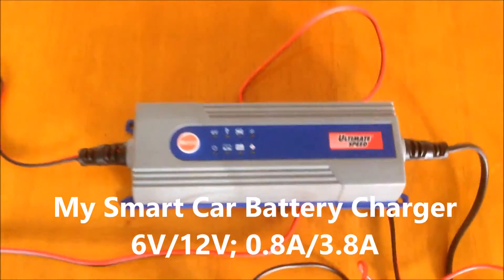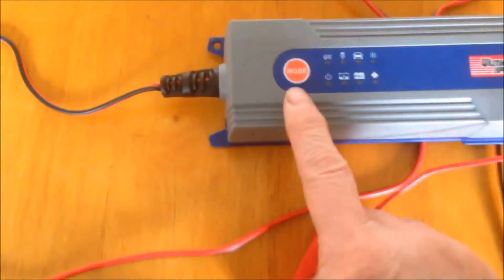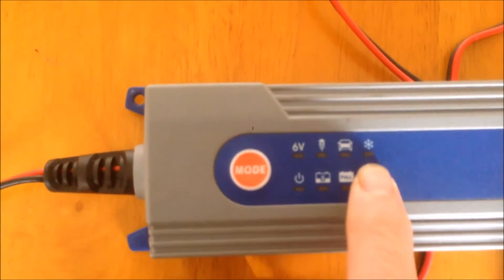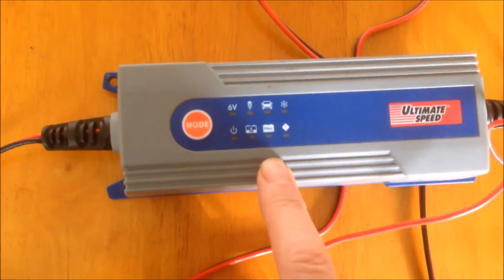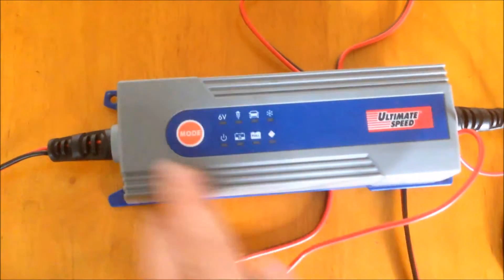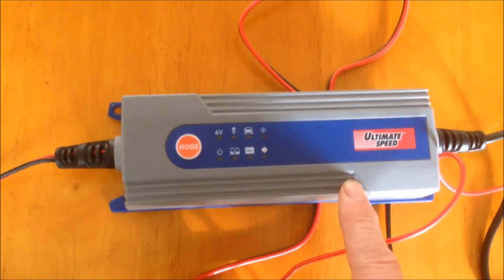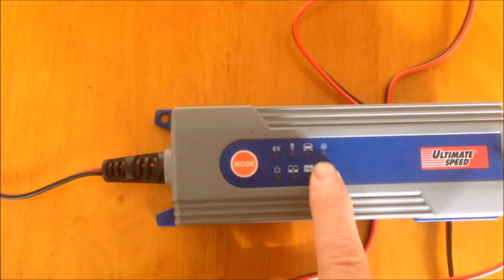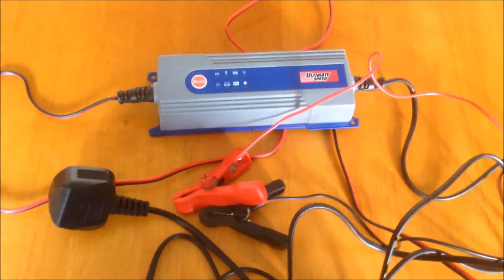My Smart Car Battery Charger, 6V/12V; 0.8A/3.8A (bought from Lidl) - how to use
My Smart Car Battery Charger, 6V/12V; 0.8A/3.8A:
Motorcycle and car battery charger; Battery recover mode; battery maintenance mode; never overcharge a battery. Hope it help.

Your comments and suggestions will be highly appreciated.